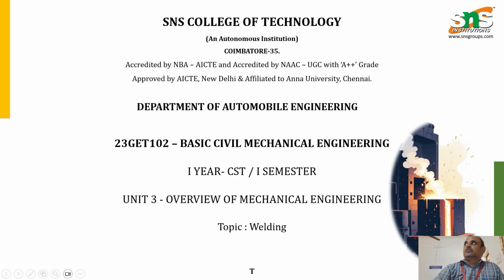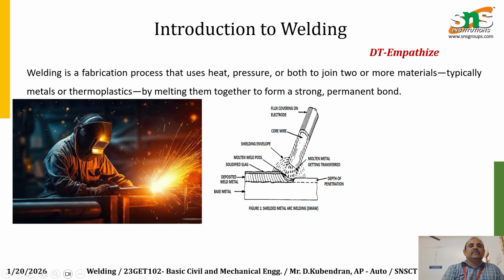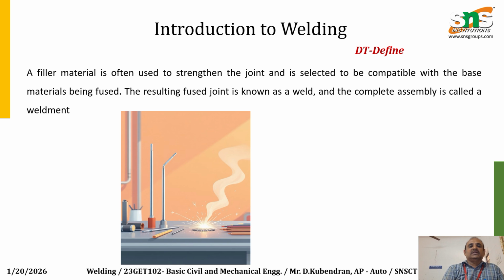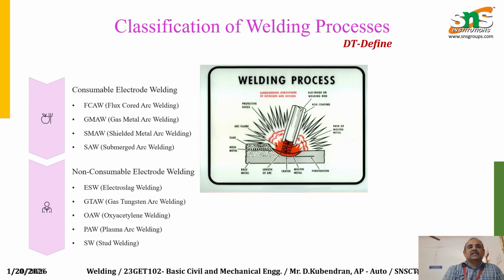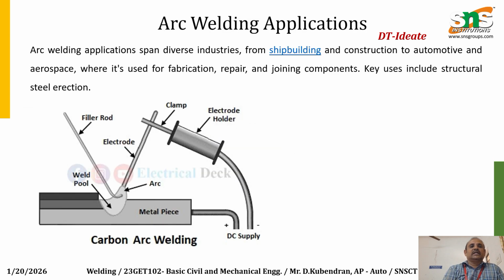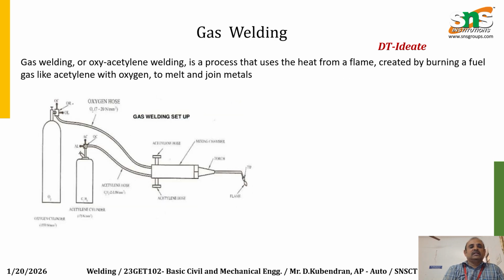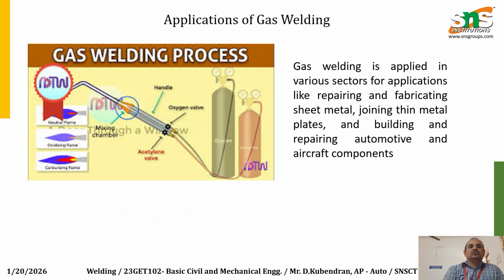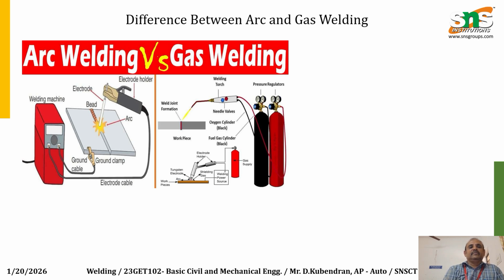Welding|Basic Civil and Mechanical|SNS Institutions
1. The YouTube video explains the basic concept and importance of welding in manufacturing.
2. It describes different welding processes such as arc welding, gas welding, and MIG welding.
3. The video shows the main equipment used, including electrodes, power source, and safety gear.
4. It explains how heat is used to join metal parts permanently.
5. Overall, the video provides a simple and clear understanding of welding techniques and safety.